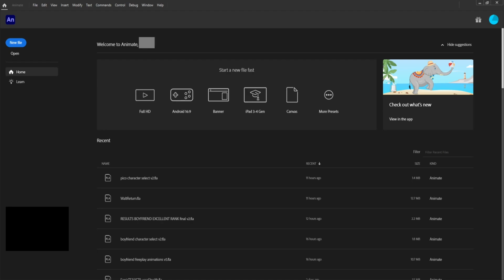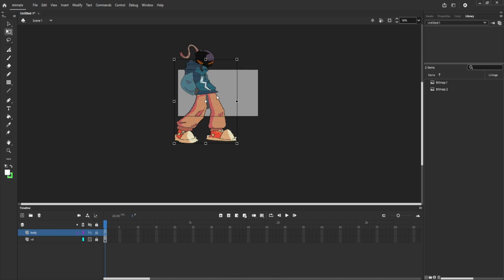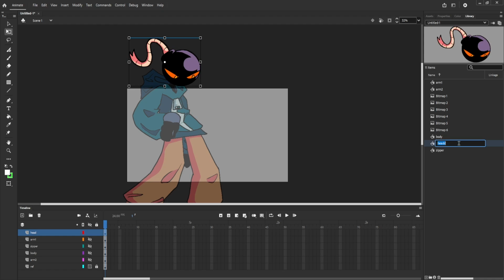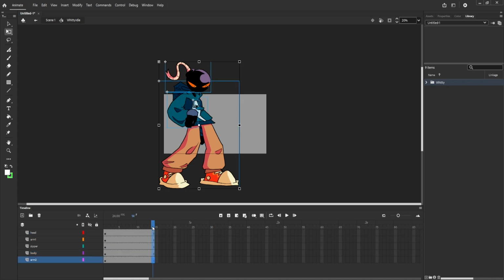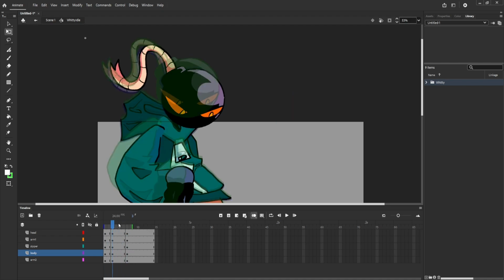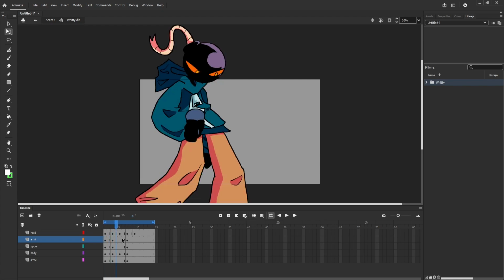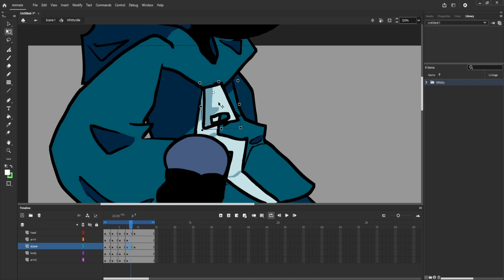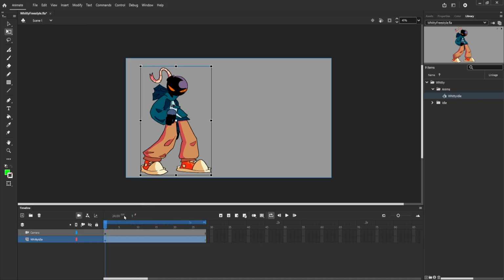Tim's FNF Animation and Adobe Animate Tutorial | Idle and Setup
I talk about making pictures move for 50 minutes!

Sprites belong to Friday Night Freestyle (More specifically Lootgremin)